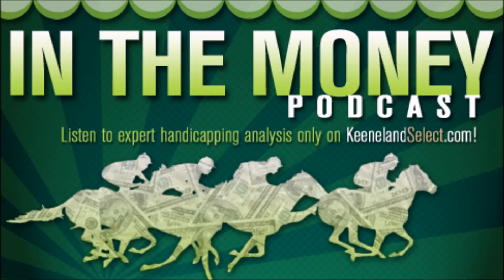In The Money Podcast - Gulfstream 2.6.16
Tom and Jim take a look at the growing (as of Friday) Pick 6 Jackpot at Gulfstream, which includes three stakes highlighted by the Donn H. (G1). Both handicappers strive to keeps their tickets under $100, so listen in to their picks for some value plays.